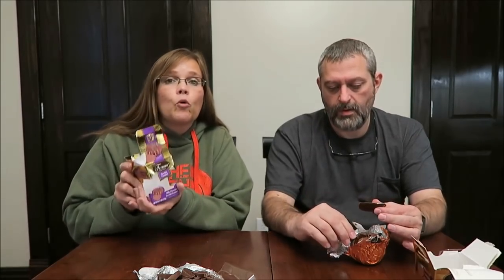Ferrara Chocolate: Milk Chocolate Orange and Milk Chocolate Sea Salt Caramel Review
This is a taste test/review of the Ferrara Chocolate Milk Chocolate Orange and Milk Chocolate Sea Salt Caramel. They were $3 each at Walgreens.
* Milk Chocolate Orange 5 pieces (44g) = 240 calories
* Milk Chocolate Sea Salt Caramel 5 pieces (44g) = 230 calories